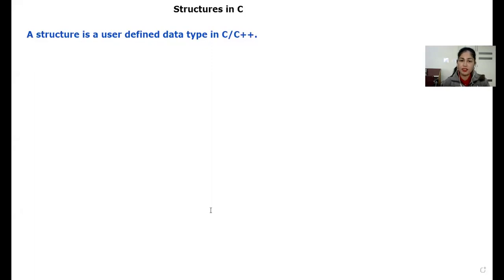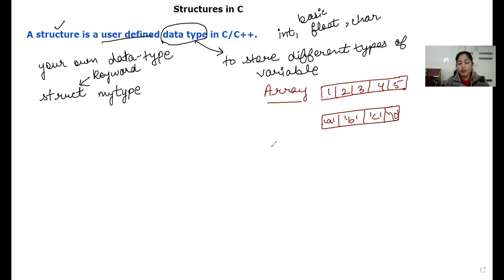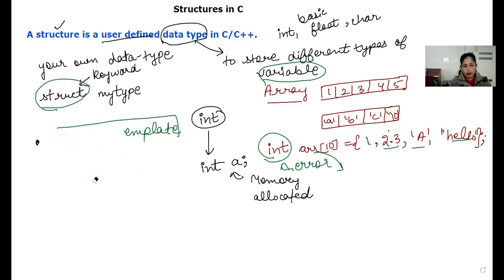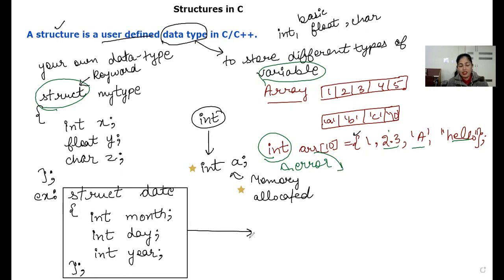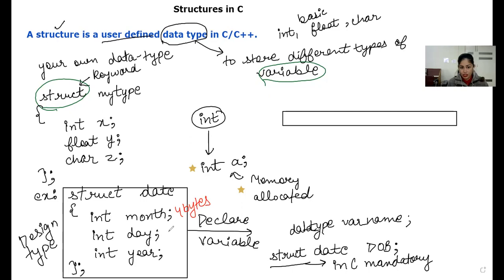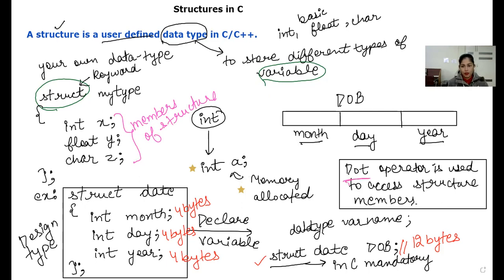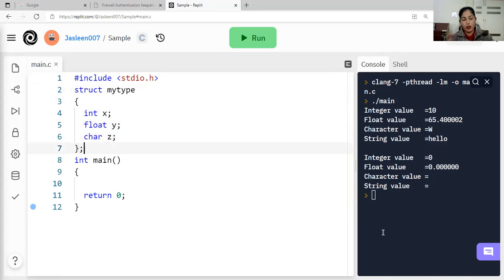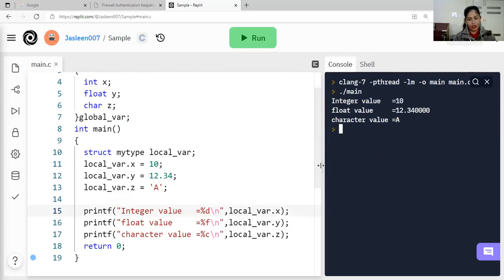Structures in C- Introduction